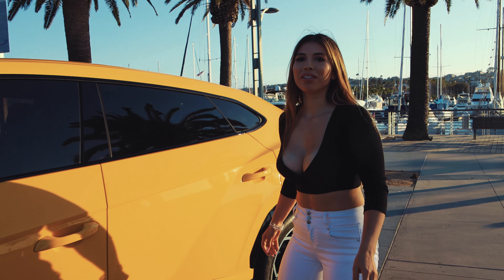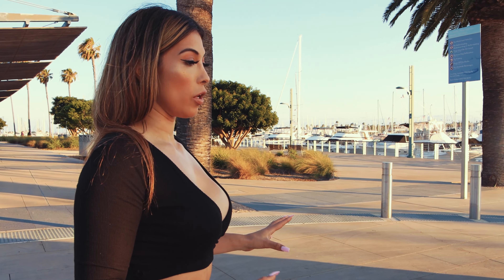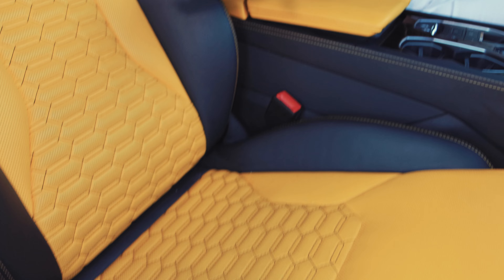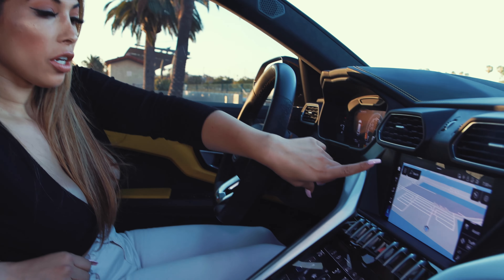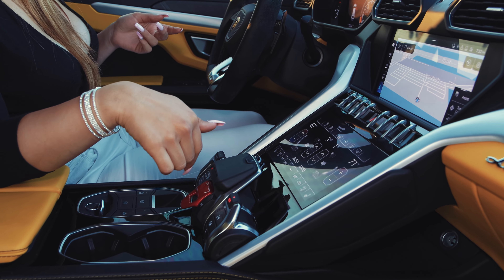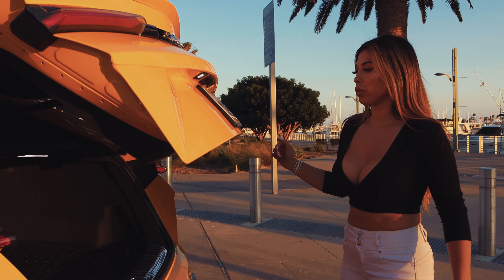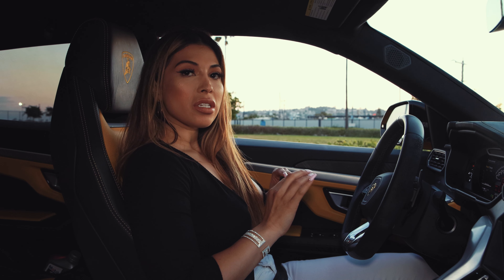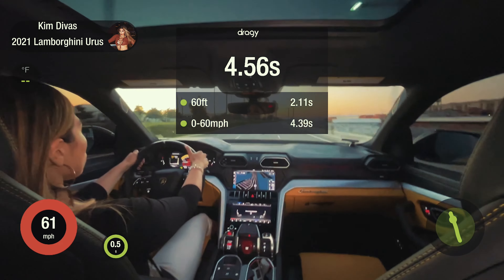Lamborghini Urus Review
In this video I will be Reviewing the Lamborghini Urus and showing a real world 0-60 Dragy Time.

*Apologies for the unexpected win noise in the audio*